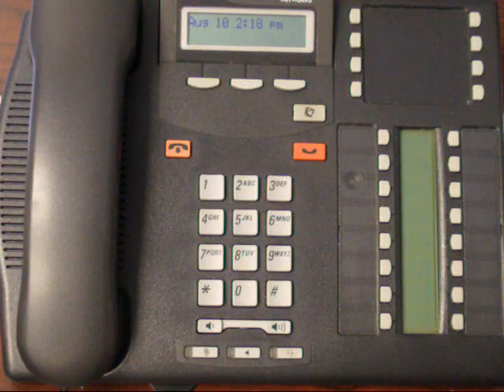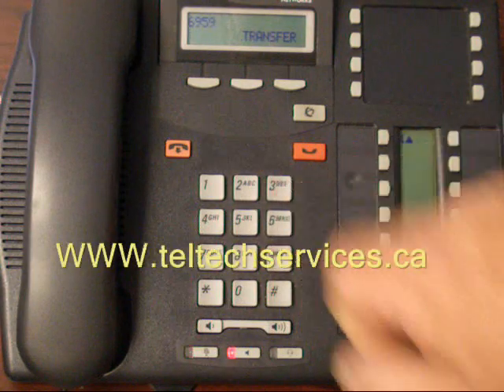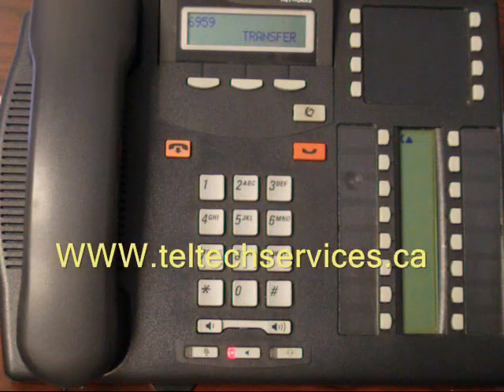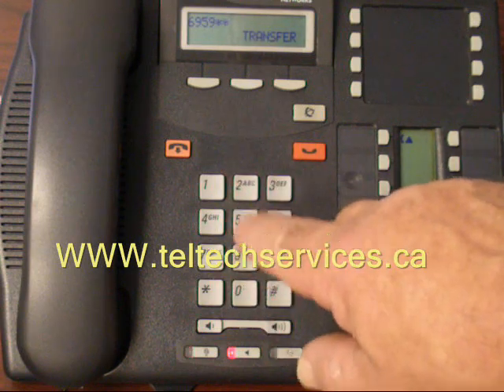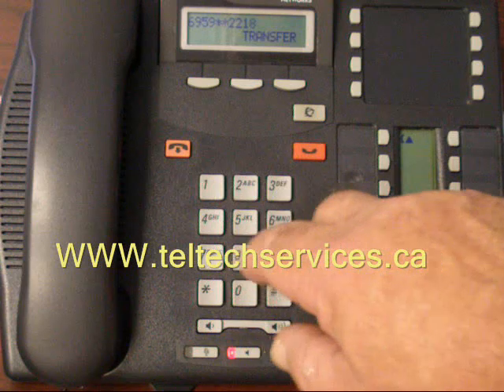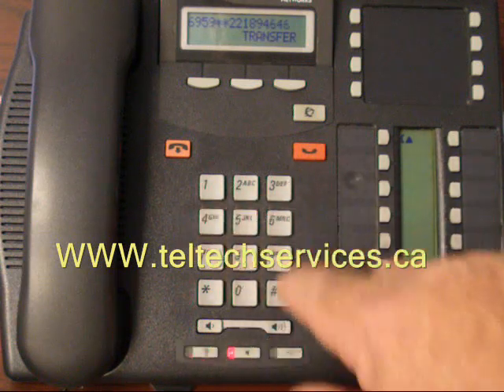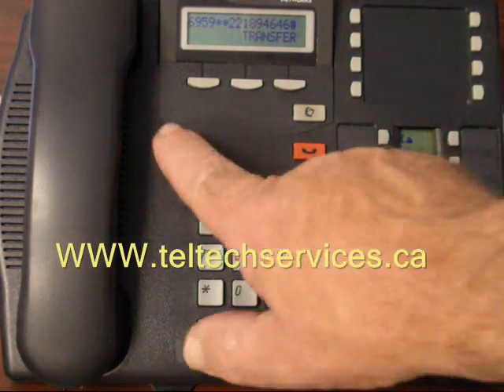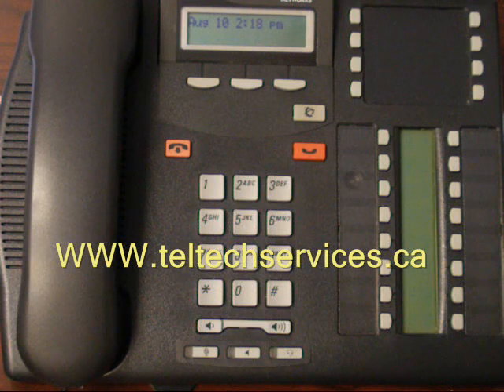Nortel Phone - Remote Access To Voice Mail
This video is how to access your voice mail remotely.